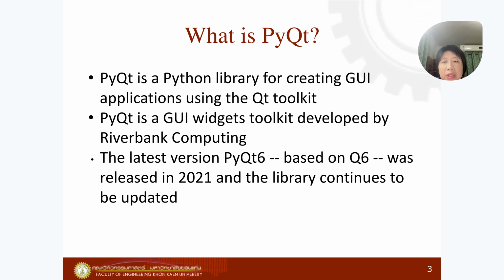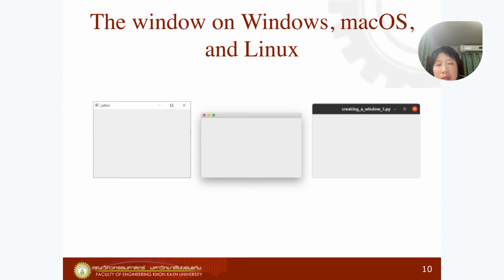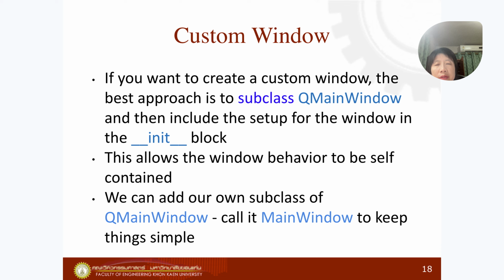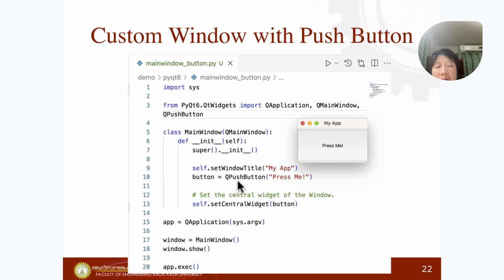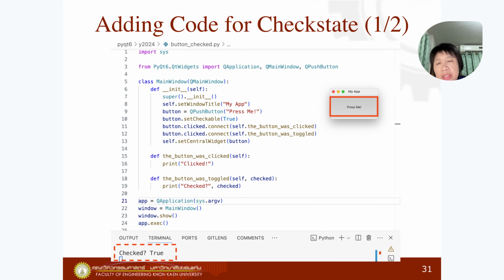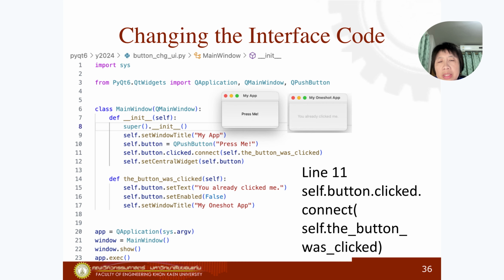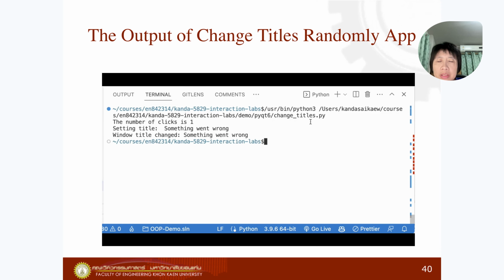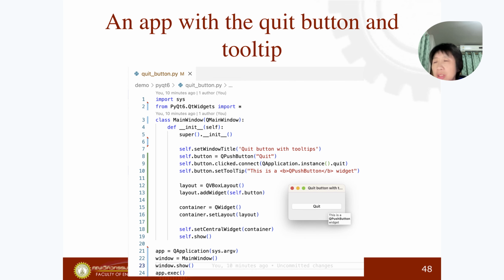PyQt6 (Part 1) (1/2)